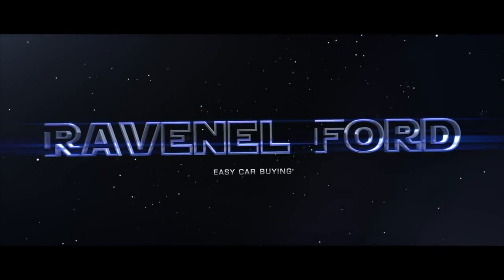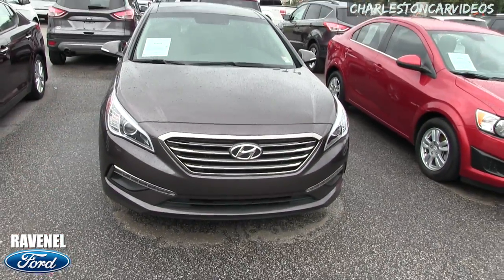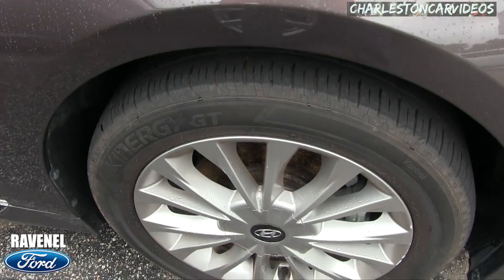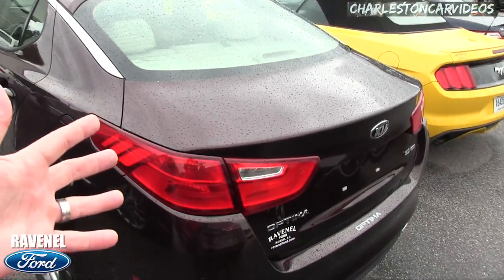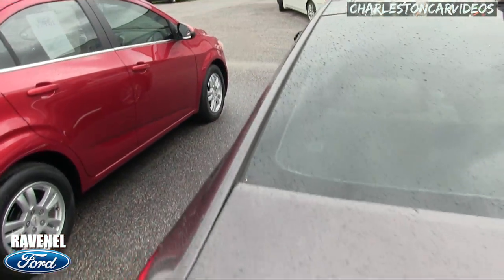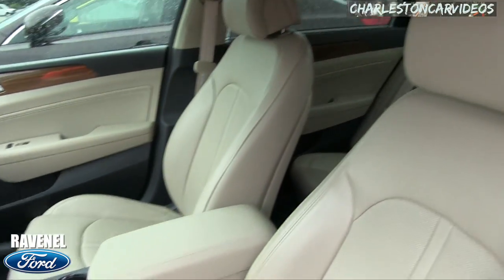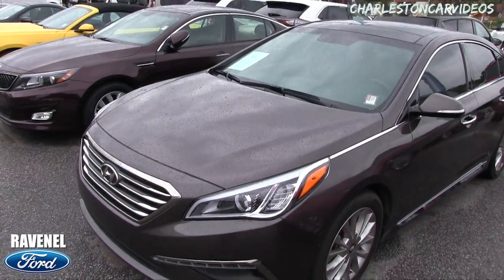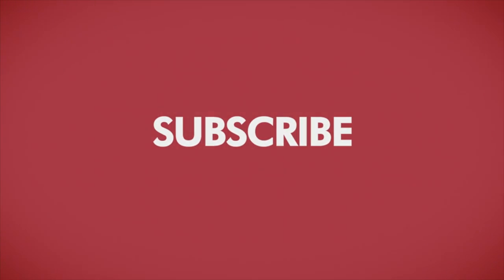2015 Hyundai Sonata - Beautiful Sedan and For Sale | Walkaround Review at Ravenel Ford - June 2017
Here's a nice Hyundai Sonata for sale. Its the Limited model so lots of nice features. If your interested in buying this car visit the dealer online today